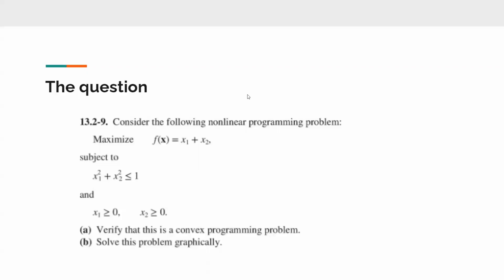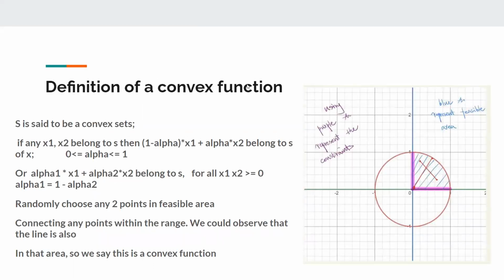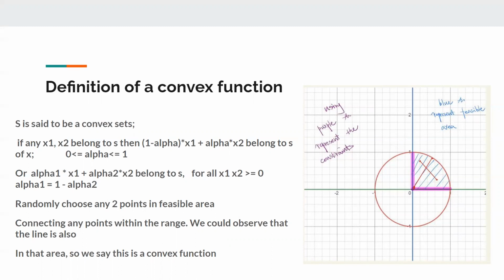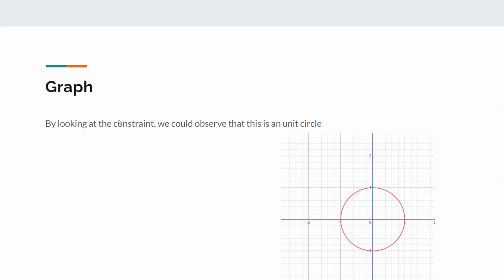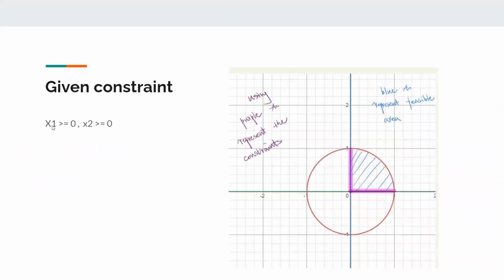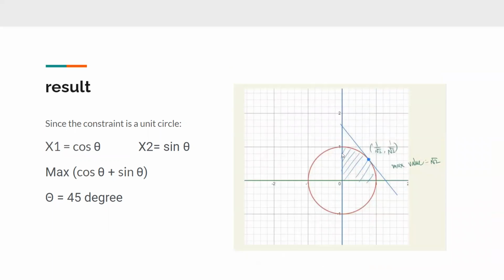TIM 150 13.2-9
hw problem